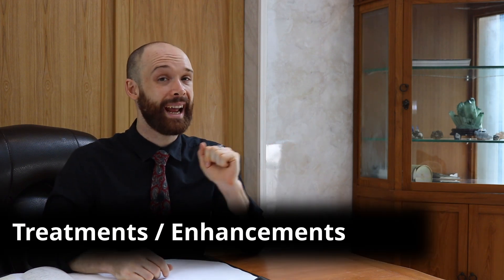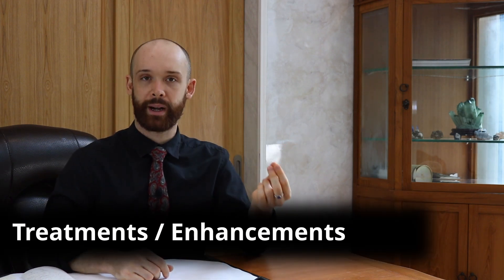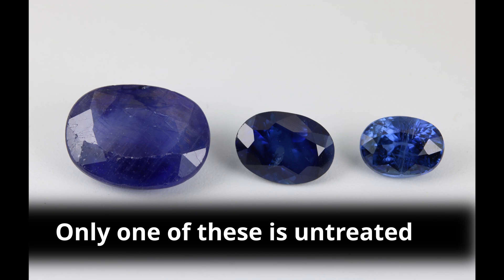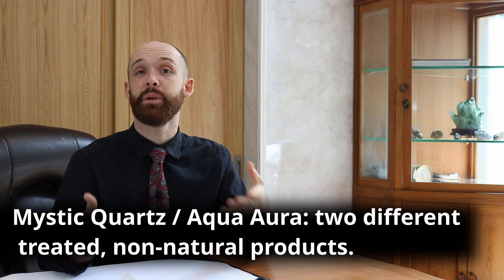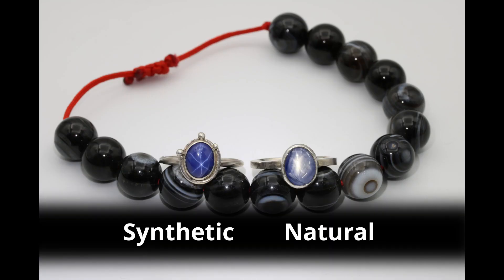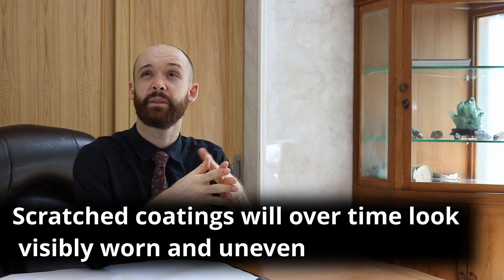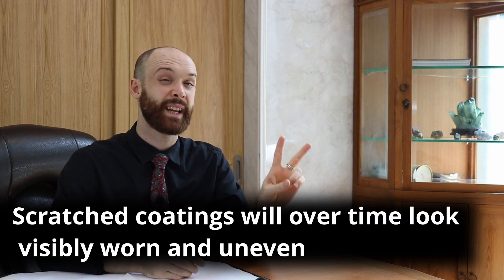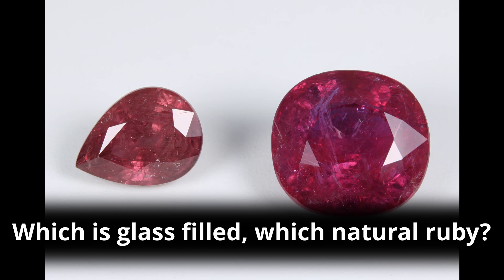Gemstone Trickery?! [Treatments and Enhancements]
The most important piece of knowledge after you know it is beautiful, and which stone it is, is if there are any additional treatments done to it. In this episode we discuss what treatments are, and how to understand how they impact the price of a stone.